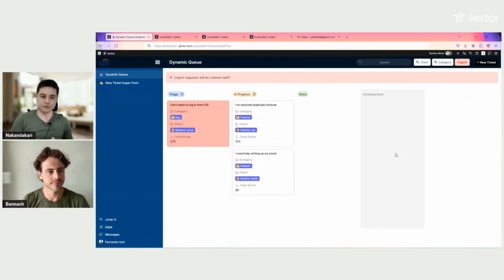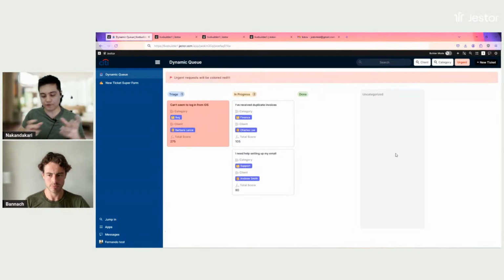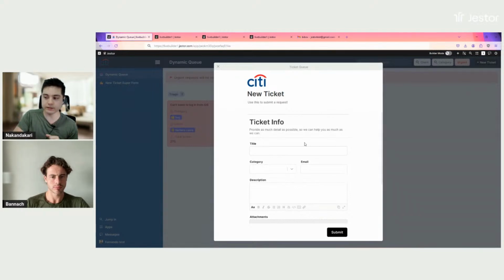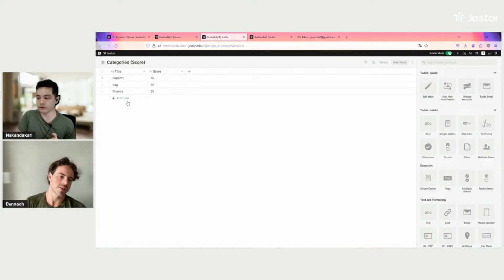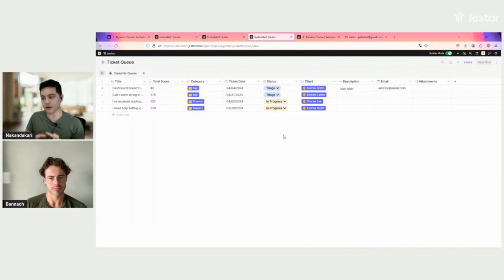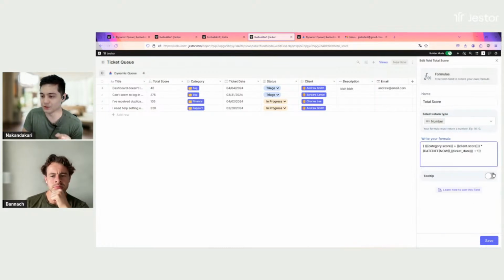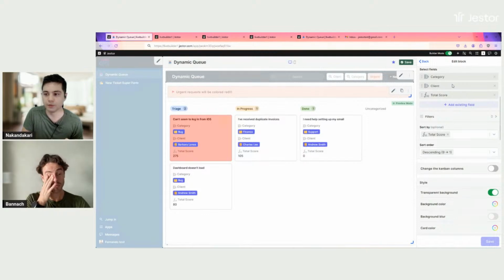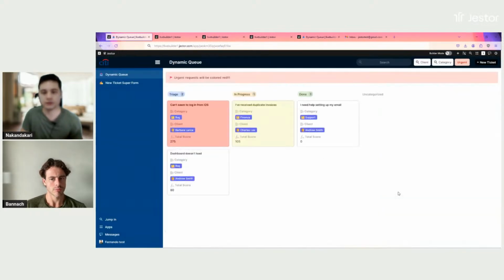Tickets Sorted by Score and Urgency Thresholds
Creating a dynamic ticket queue

Steps:
Have tickets sorted by score
Score dynamically by client, category and time
Urgency thresholds